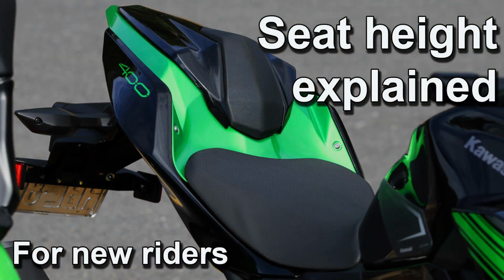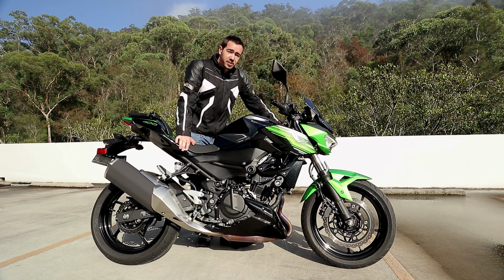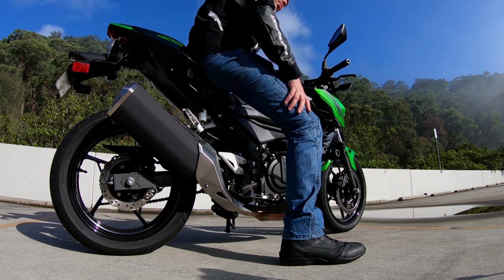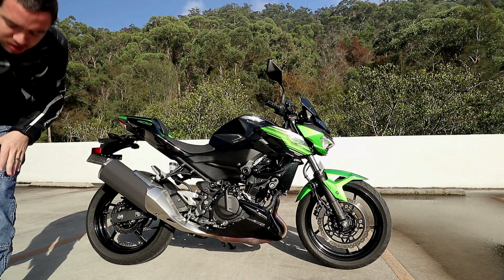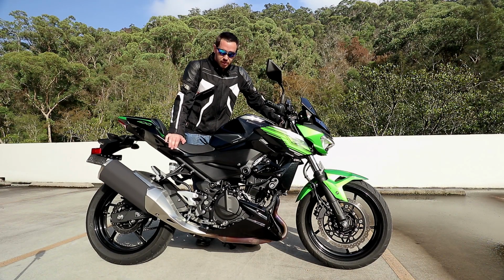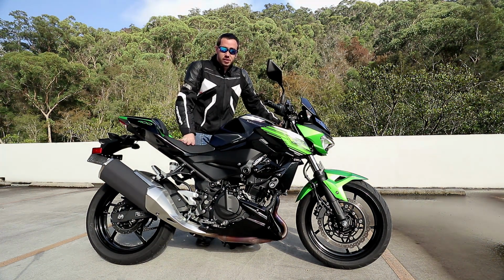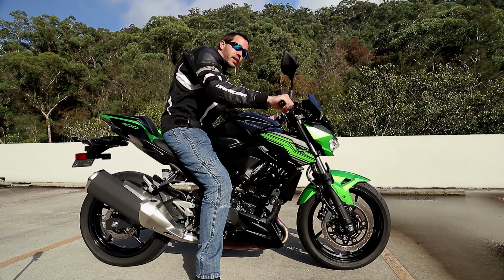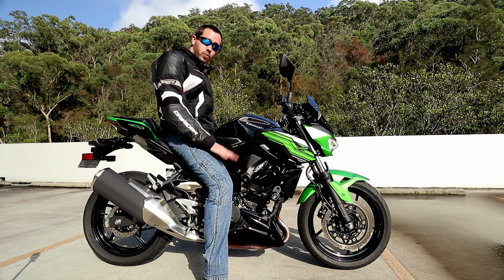Motorcycle seat height explained - With Kawasaki's Z400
A quick look at what new riders need to look for when picking a suitable new machine, with a seat height that won't leave them struggling or lacking confidence.

I take a look at how Kawasaki have really put new riders first with the design of the Z400 with a low set height, narrow engine, tank and overall design, and how that applies to all motorcycles, particularly for short riders who may struggle to reach the ground.